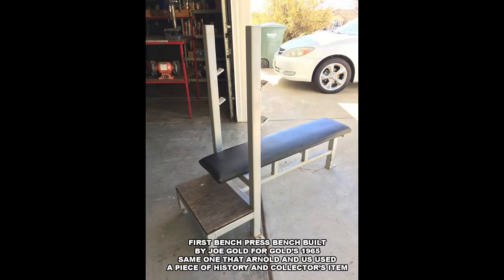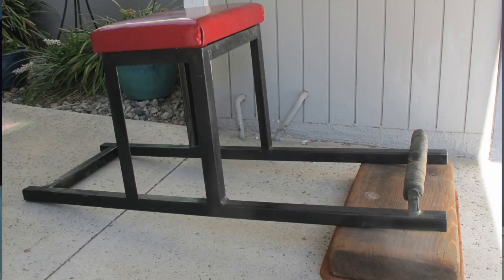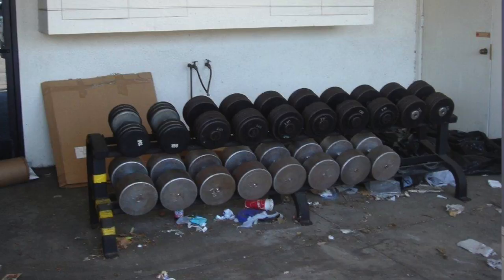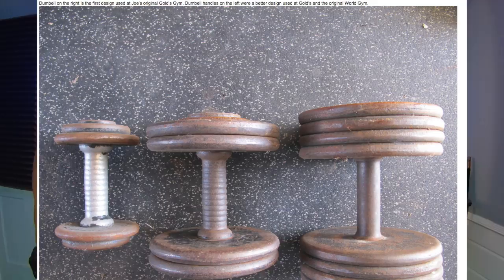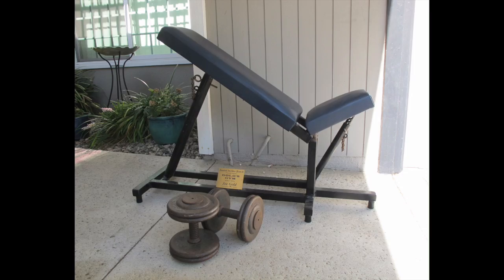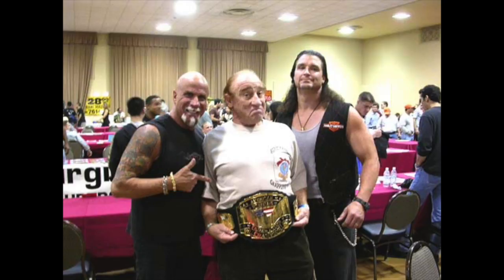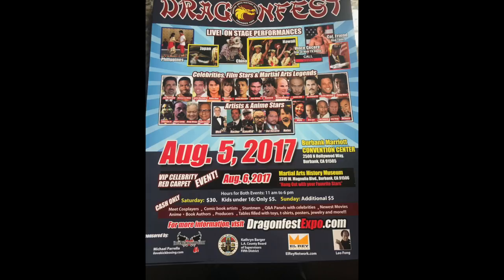Gold's Gym Original Bodybuilding Equipment Ric & Vinny Cecere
- RIC’S CORNER AUDIO PODCAST NOW ON SPOTIFY, GOOGLE, ITUNES, IHEART RADIO & REVOLVER PODCAST
The equipment that Joe Gold made by hand that all of us trained on in the original Gold's Gym during the Golden Era also Dragonfest coming up and the celebrities coming.  Vinny Cecere martial arts expert , bodybuilder and trainer of the military and law enforcement discuss this with Ric.
with code DRASIN12 - The only supplements I trust and associate my name with.